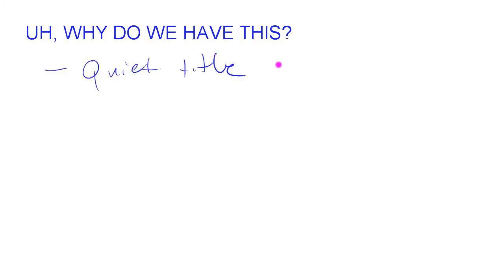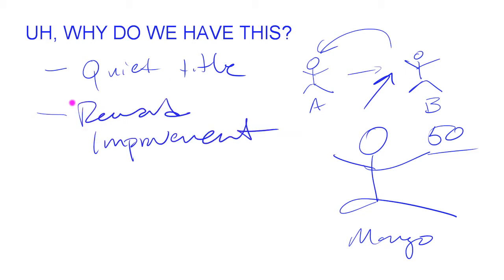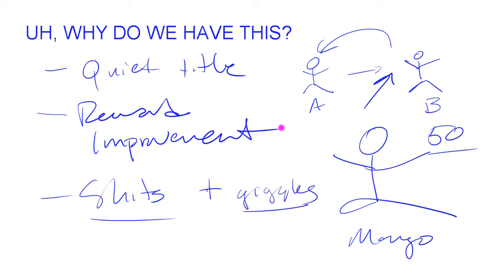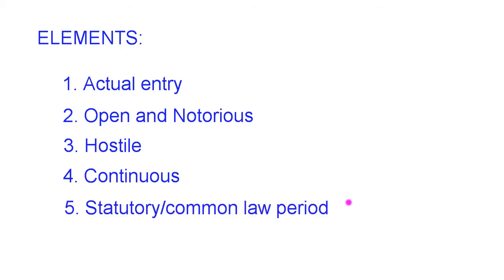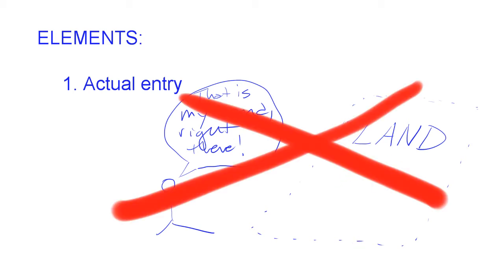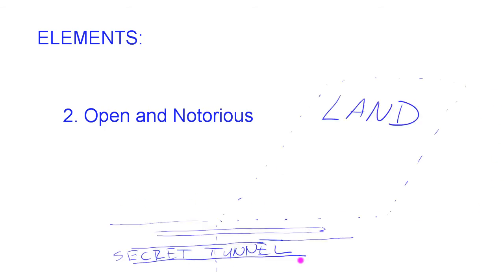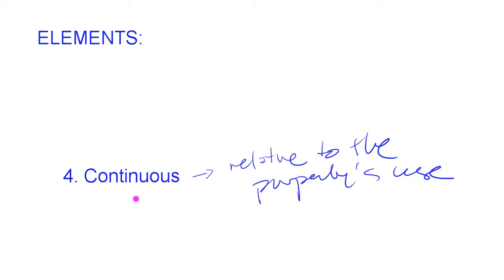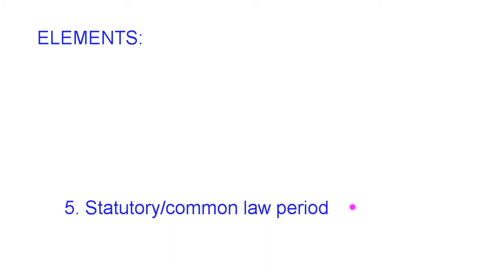Easy Law Explainer - Adverse Possession Overview - 1L Property Law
for more property law tips.